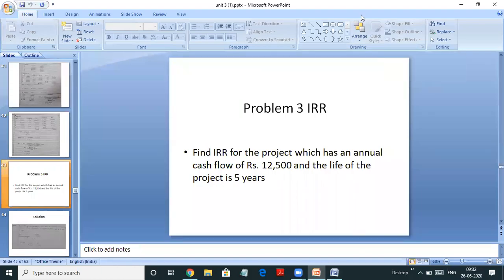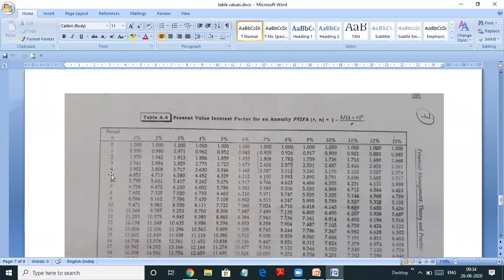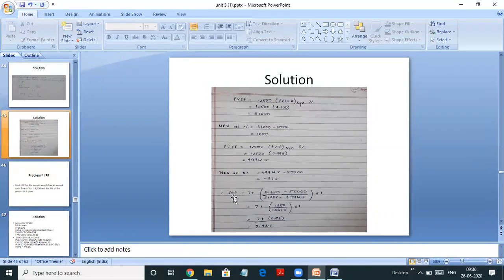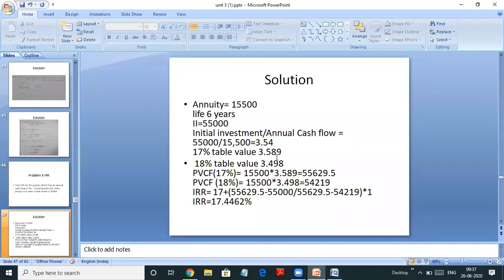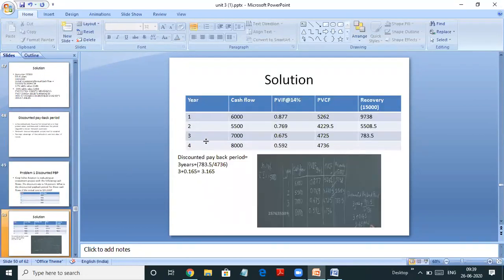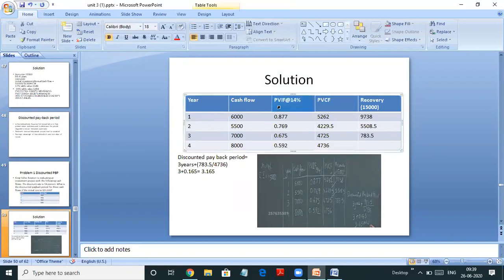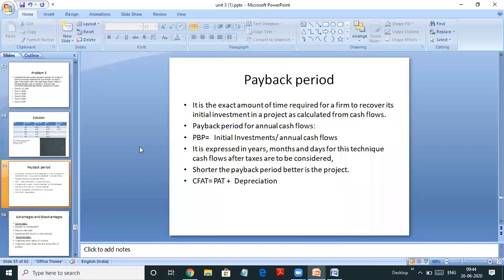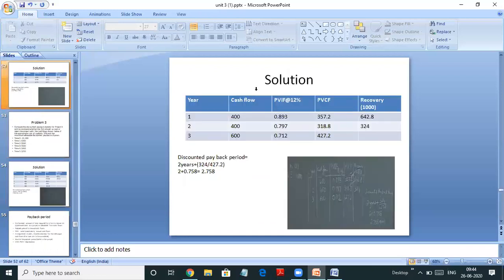IRR and discounted PBP- Jyoti Talreja Jamnani